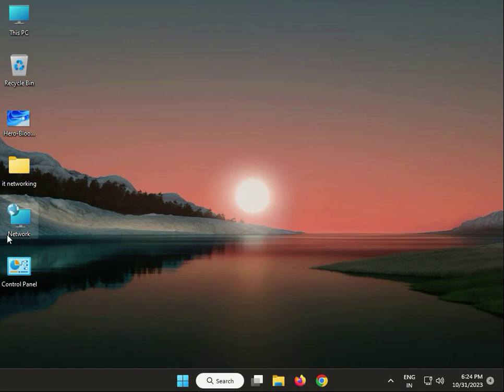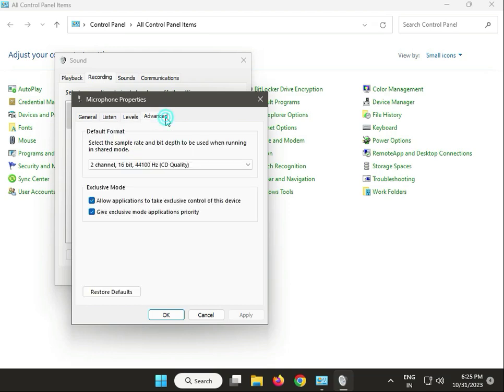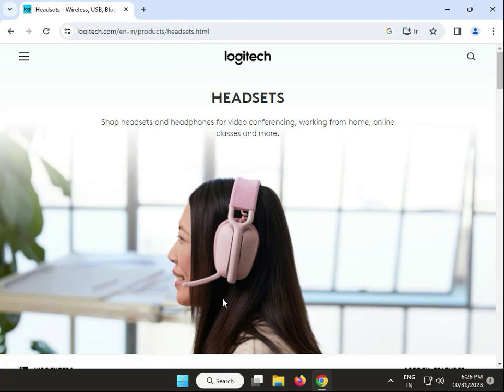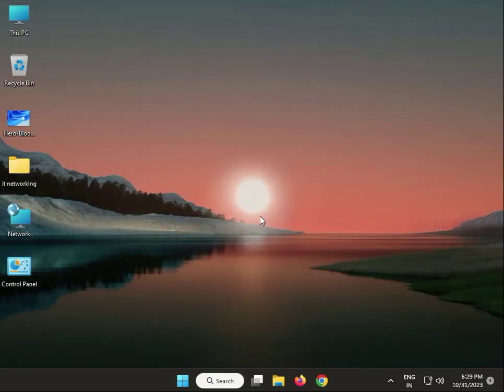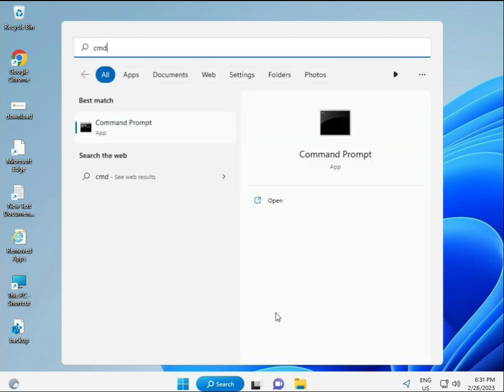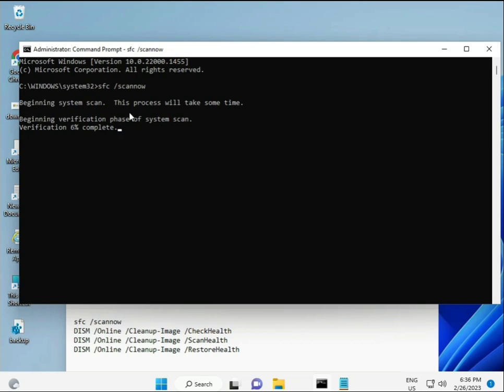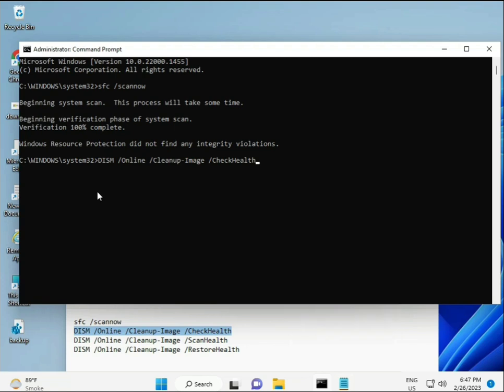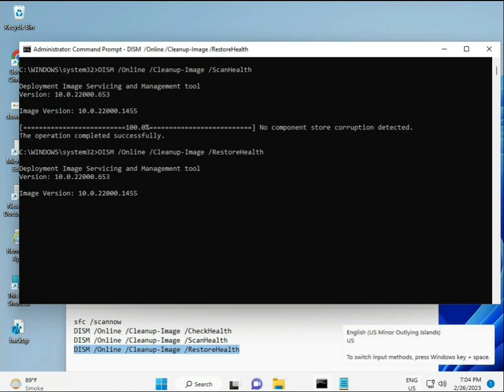how to Fix Logitech H340 Mic Not Working windows 10 or 11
sfc /scannow